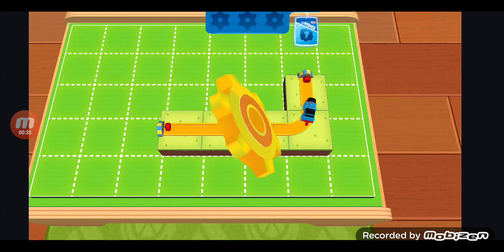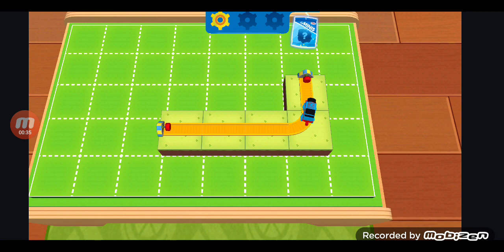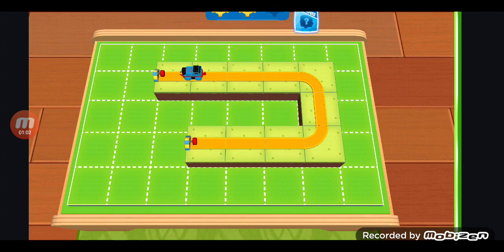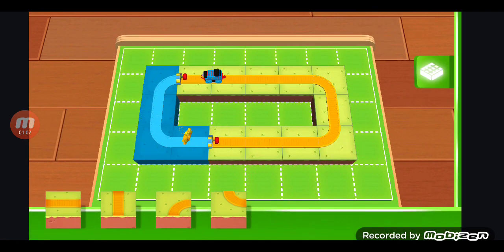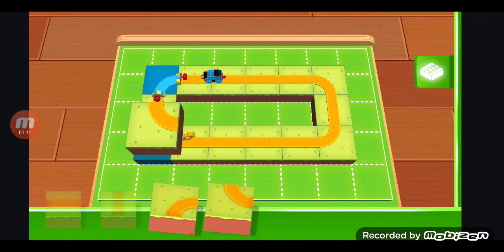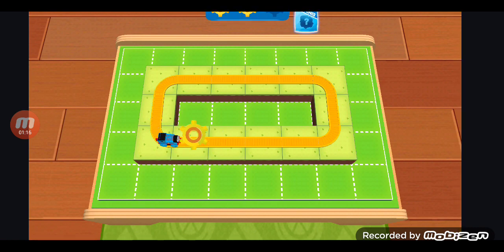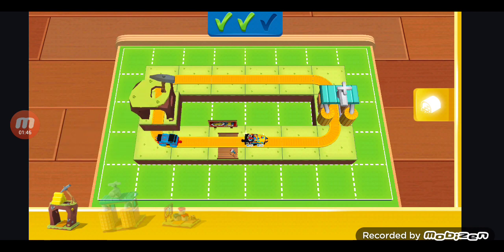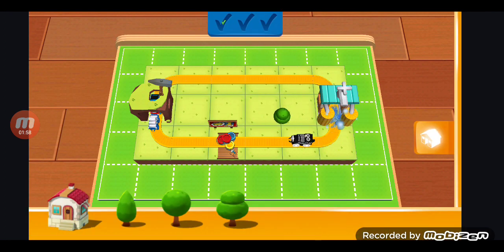On Thomas Minis Track